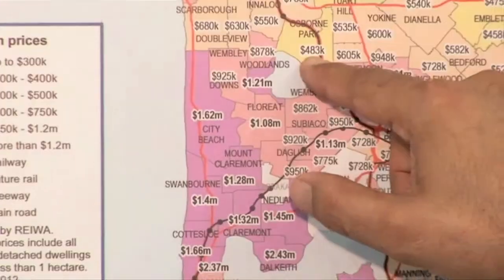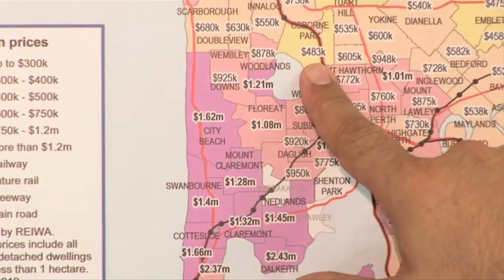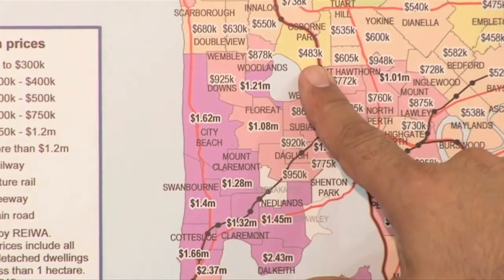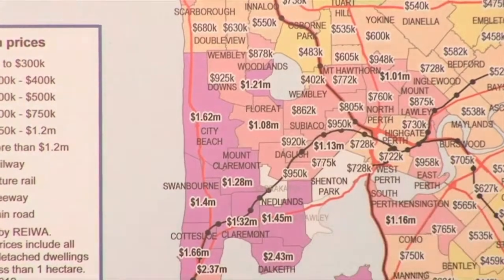How to use Time in Property Investment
Time not Timing is an important factor when considering a property investment. Too many folk put off making a property investment decision as they think the timing isn't right at the time rather than considering the impact of time. Peter Gianoli from Limitless Real Estate will outline all you need to know when considering a property investment.